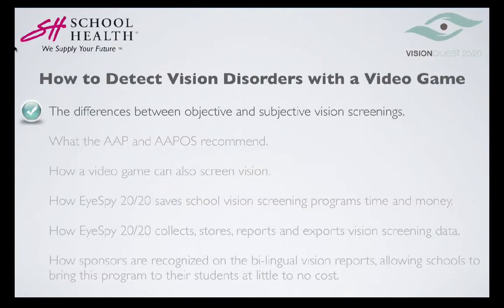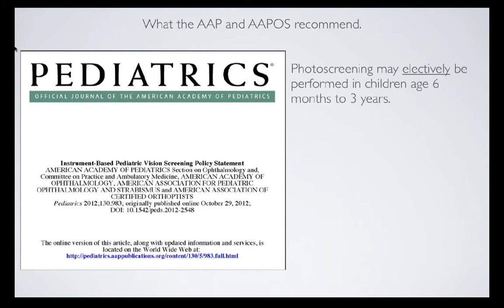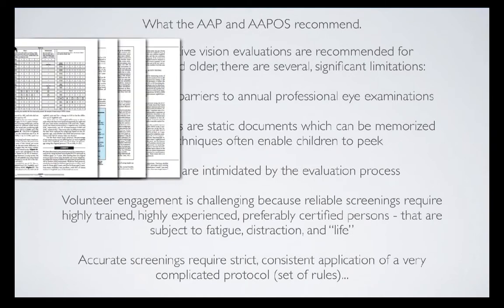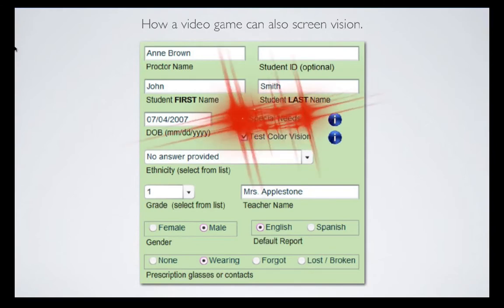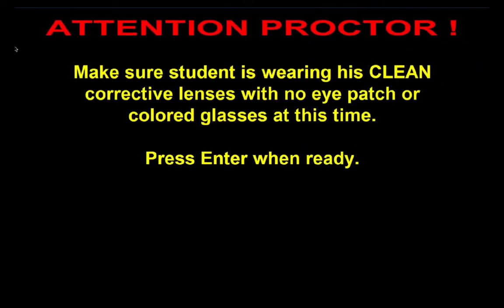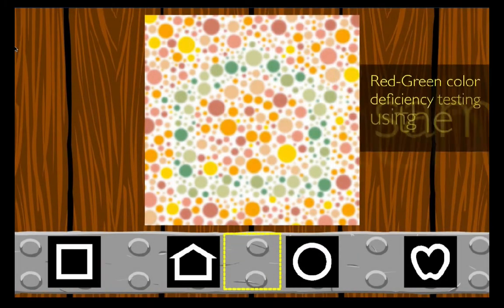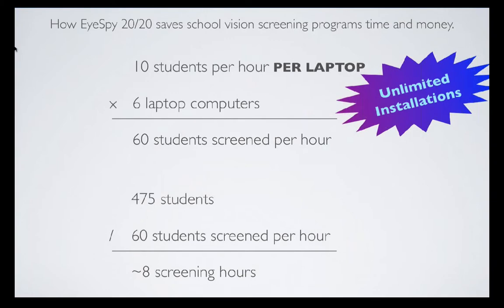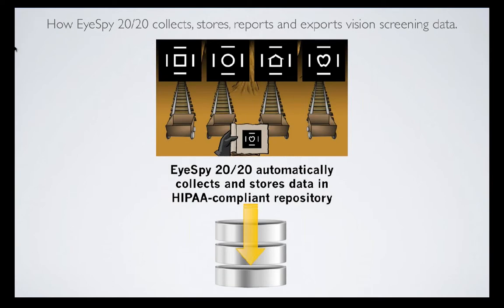Webinar hosted by School Health discusses vision screening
VisionQuest 20/20 discusses vision screening techniques, recommendations, and how a video game can be used to screen children.